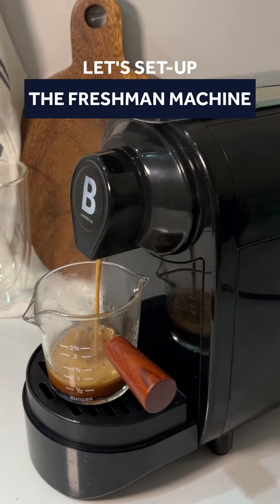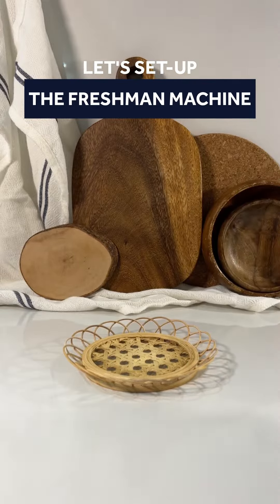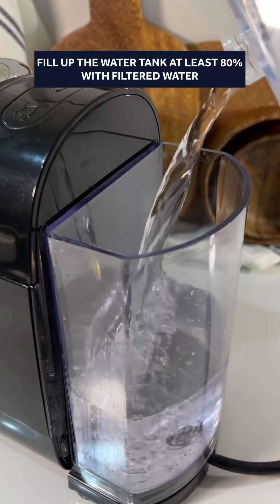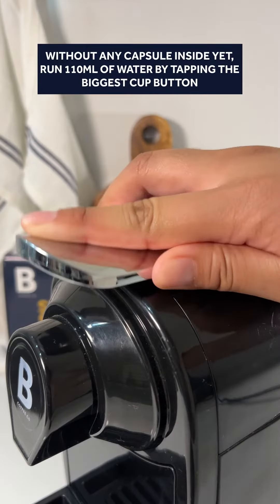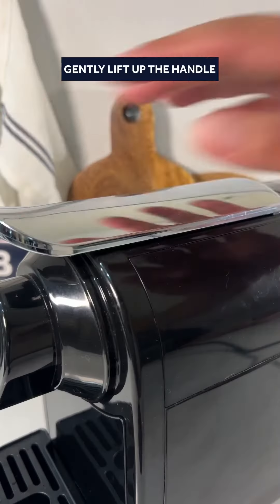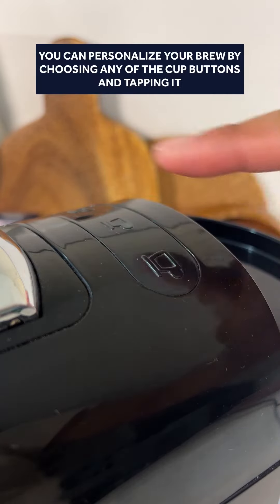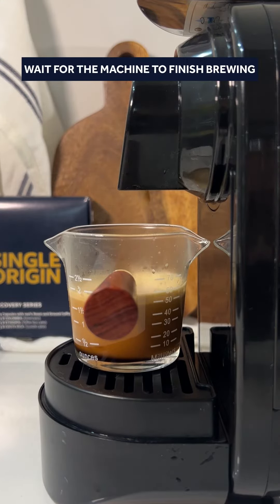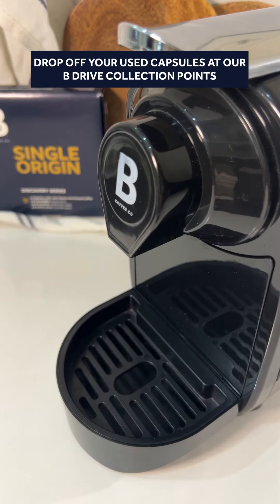How to Set-Up Your Freshman